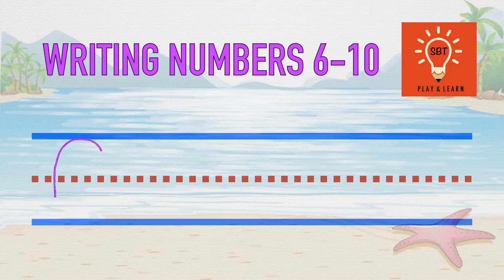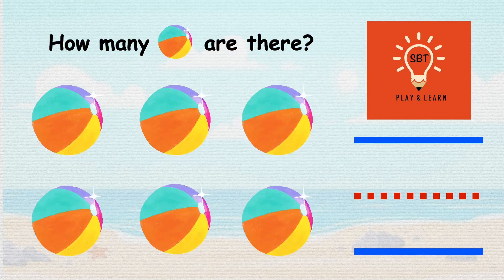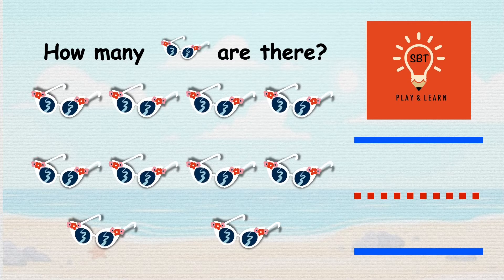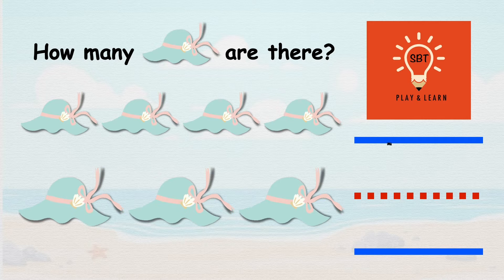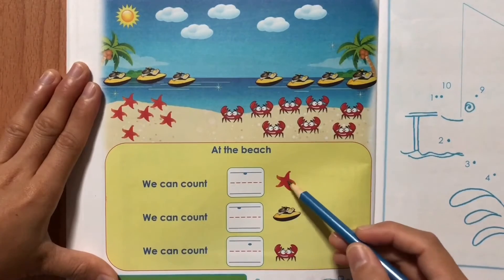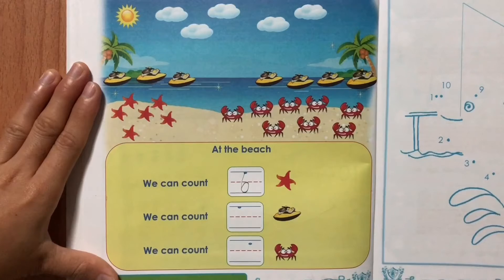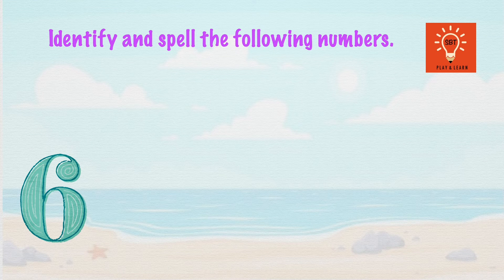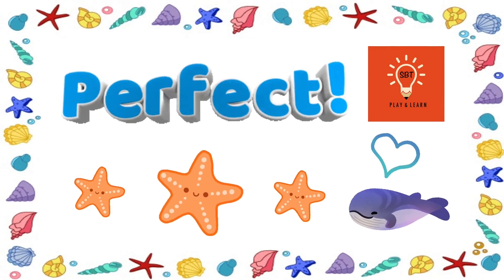SWRS KG.2 MATH SEM2 WEEK 1 NUMBERS 6 TO 10 : COUNTING OBJECTS AND WRITING NUMBERS (Book Activity 30)